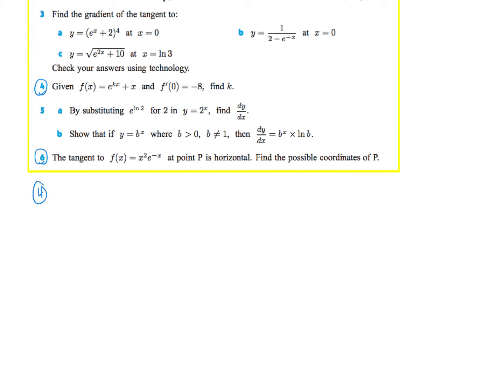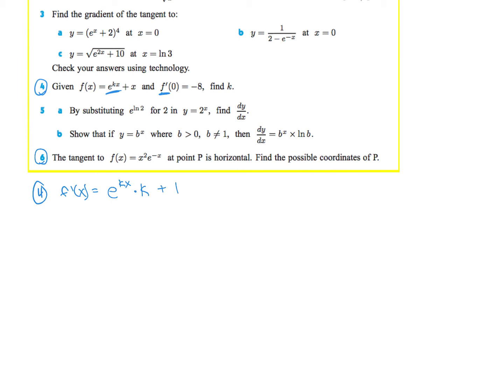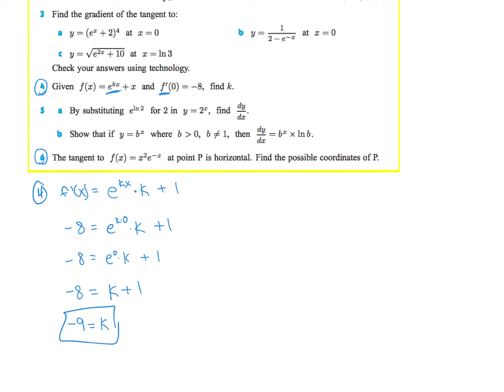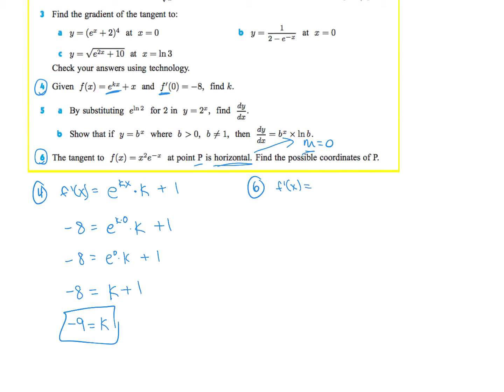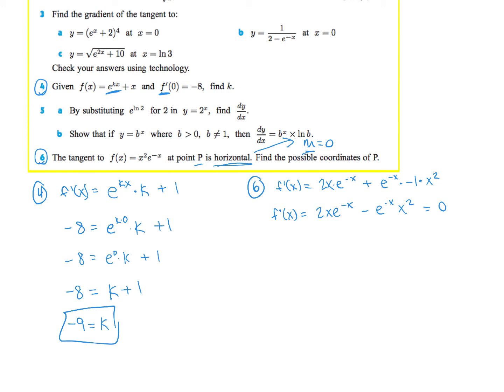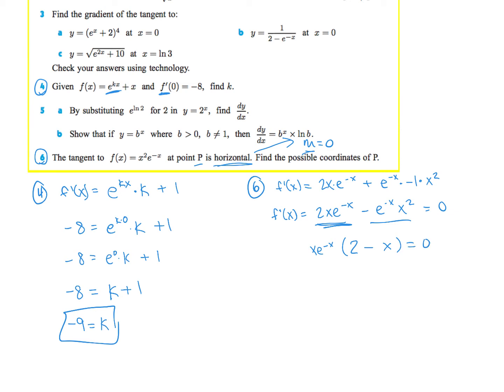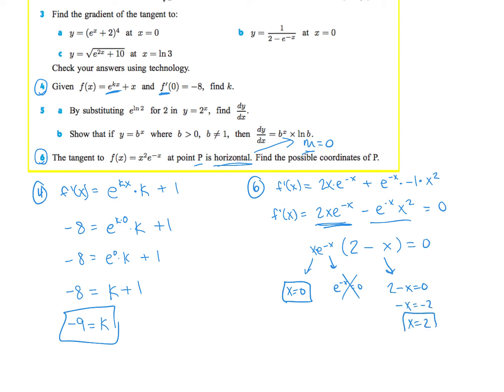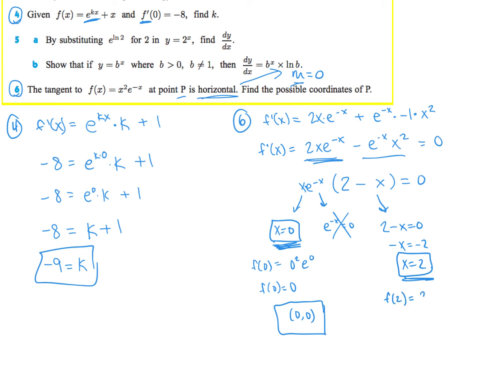G. Derivatives of Exponential Functions HW #4, 6